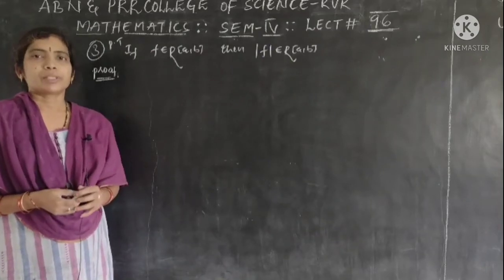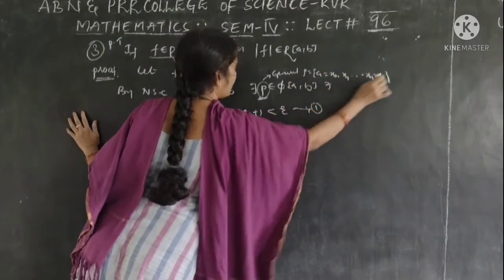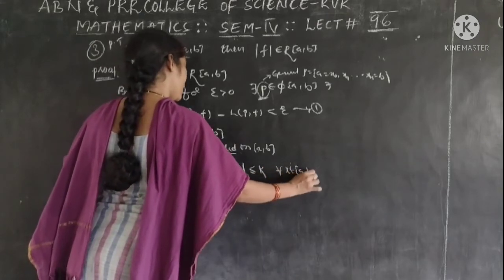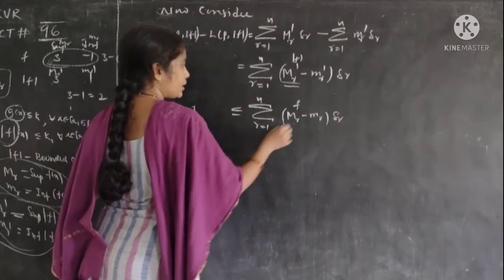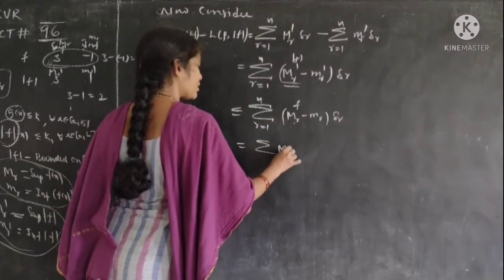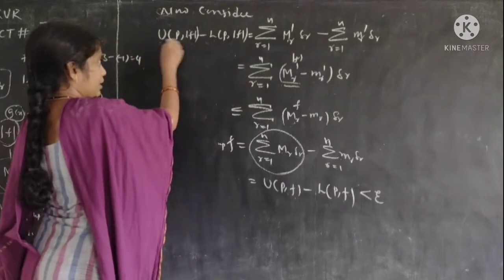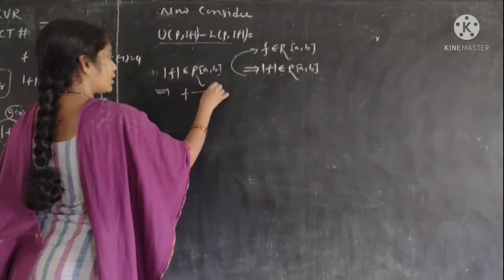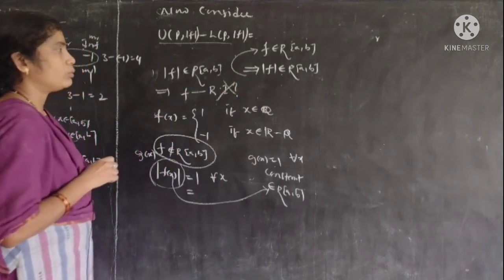Mathematics: Sem#4 Real analysis Lecture #96